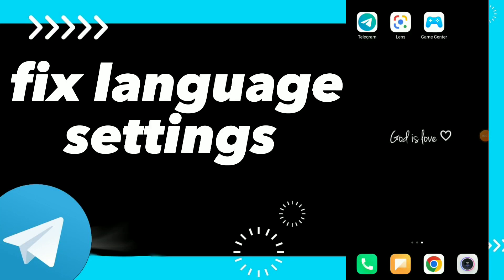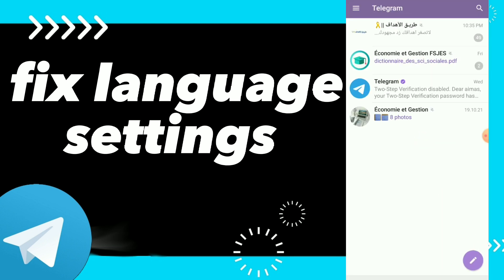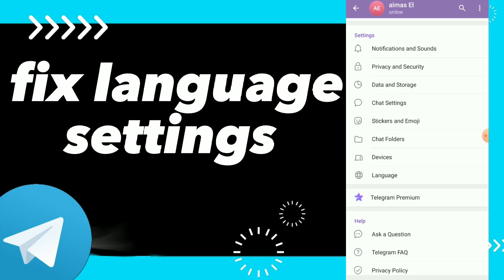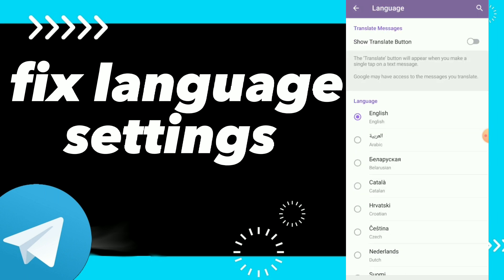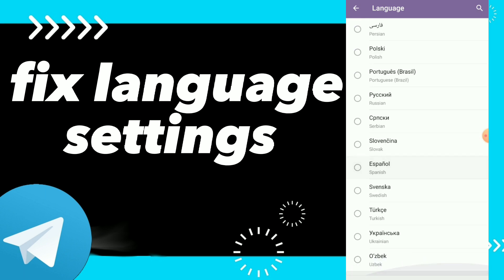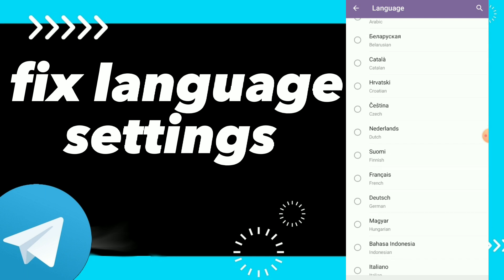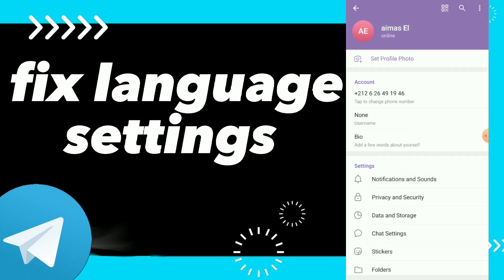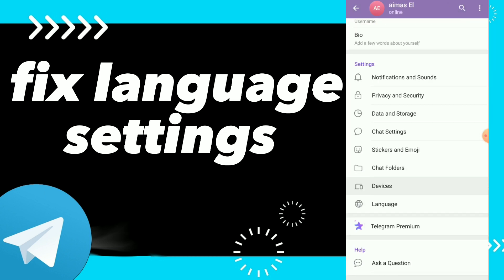How To Fix language Settings On Telegram App